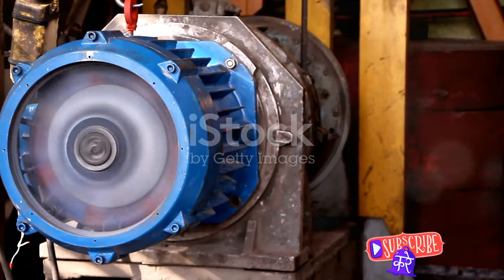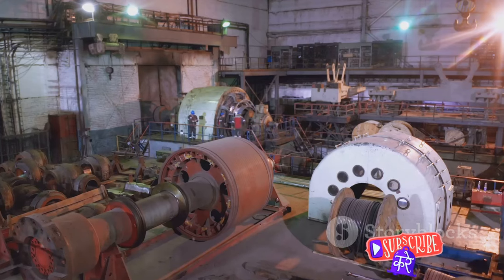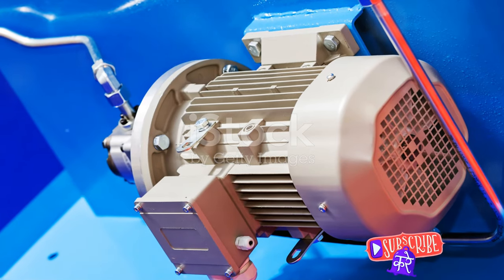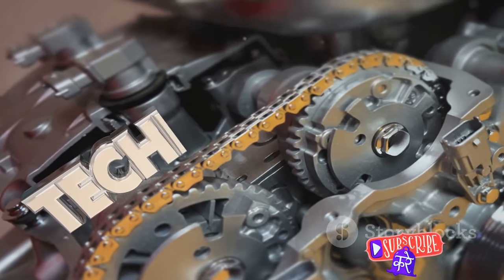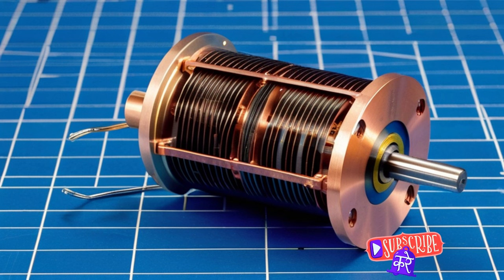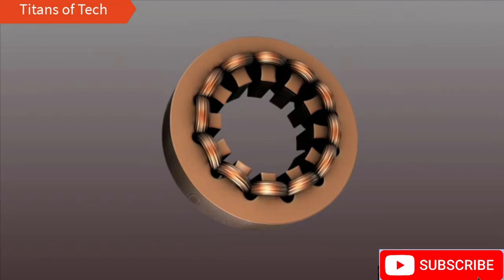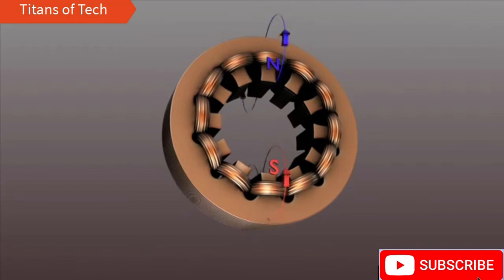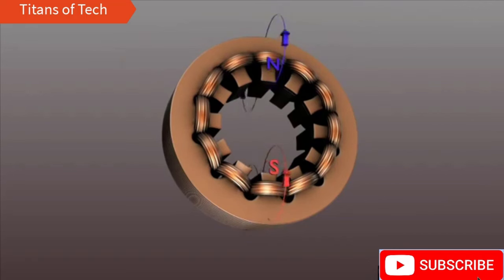Asynchronous Motors Unveiled: The Induction Motor Explained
Curious about induction motors? In this video, we unveil the secrets of asynchronous motors, with a focus on the induction motor. Learn all about slip ring induction motors, synchronous motors, and more in this informative breakdown! Perfect for electrical engineering enthusiasts.
Unveil the mystery behind asynchronous motors with this in-depth explanation of the induction motor. Learn all about the workings of this essential motor type!
In this video, we delve into the fascinating world of asynchronous motors, also known as induction motors. Have you ever wondered how these motors work and why they are so widely used in various applications? Join us as we demystify the inner workings of asynchronous motors in a simple and easy-to-understand way.

From the basic principles to practical applications, we cover everything you need to know about asynchronous motors. Whether you're a student, an engineer, or simply curious about how things work, this video is perfect for you.

Don't miss out on this insightful exploration of asynchronous motors. Let's spread the knowledge together!

OUTLINE:

00:00:00 Introducing Asynchronous Motors
00:00:52 The Basics of Asynchronous Motors
00:02:31 The Working Principle of Asynchronous Motors
00:04:21 The Role of Asynchronous Motors in Everyday Life
00:06:20 The Advantages and Disadvantages of Asynchronous Motors
00:08:06 Conclusion and Recap

Consider checking out my other videos too!